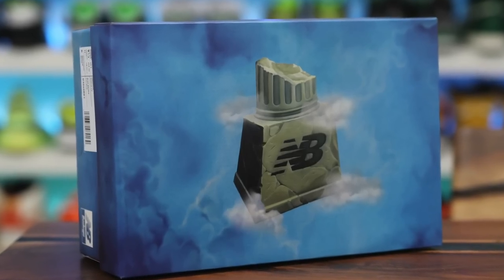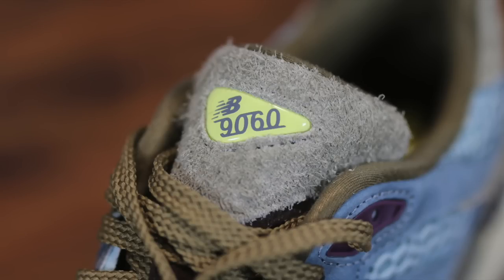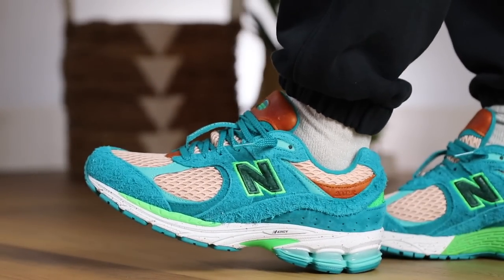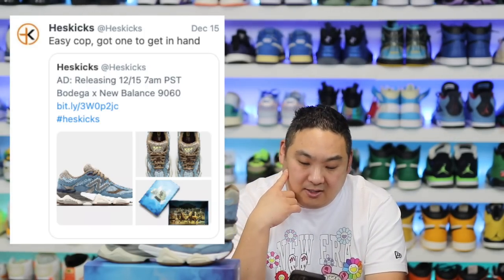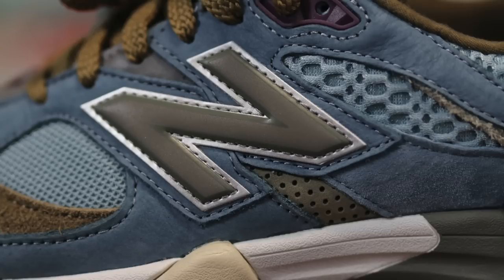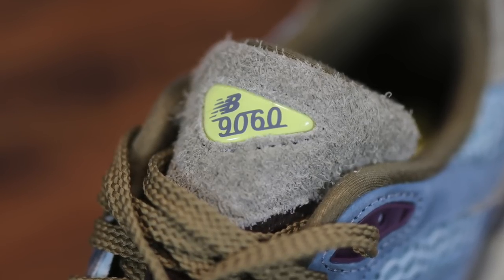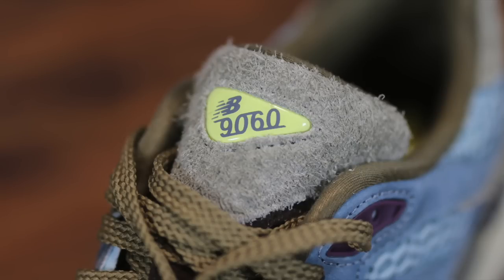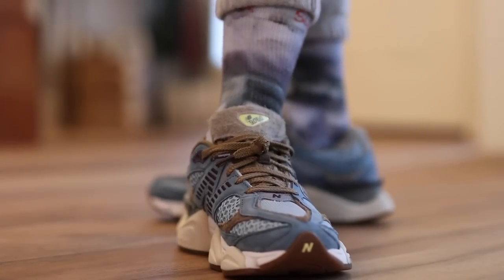Bodega x New Balance 9060 Review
Bodega x New Balance 9060 $179.99
Color: Citadel with kangaroo

Description
Bodega have offered their inimitable take on a wide variety of New Balance styles over the years. Fittingly, for a collaborative partner of such creative versatility, Bodega’s version of the 9060 takes inspiration from the aesthetics and spirit of the Renaissance, as the silhouette’s exaggerated Y2K-influenced proportions are rendered in a rich, varied material palette. The standard mesh upper construction becomes an exercise in texture, as traditional mesh at the toebox is complimented with spacer mesh around the ankle collar. The subtle addition of a perforated leather panel at midfoot adds an additional layer of variation, along with a flash of contrasting color. The multi-textured technique carries over to the overlays, which feature both suede and hairy suede. The renaissance influence is emphasized with a colorway featuring heavenly blue tones, accented by neutral whites, greys, and tans, recalling classical art and architecture.
Product Details
Features
Suede overlays
Spacer mesh underlays
Welded lateral N logo
Embroidered medial N logo
Co-branded insert
ABZORB midsole
Cotton laces
Rubber outsole